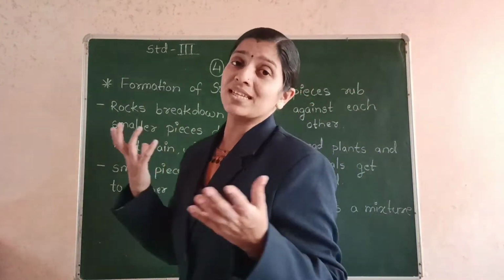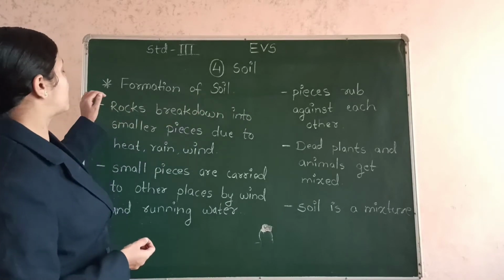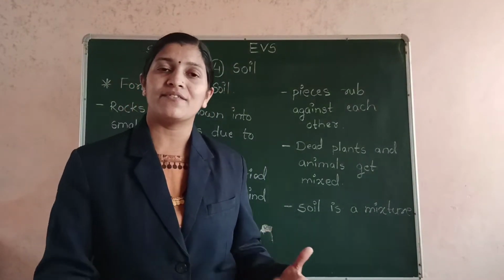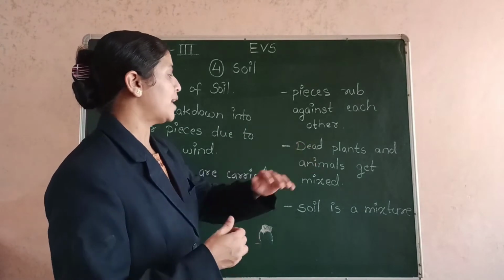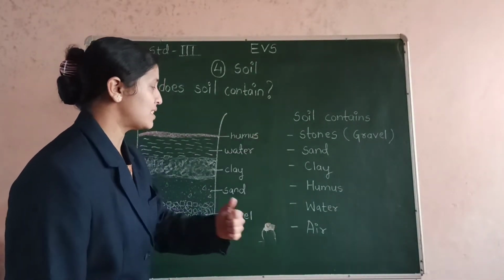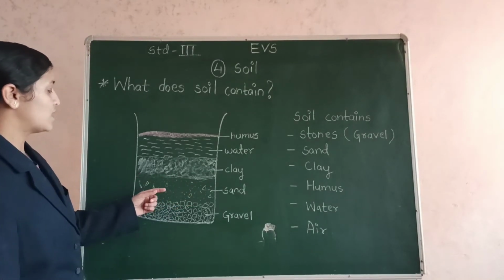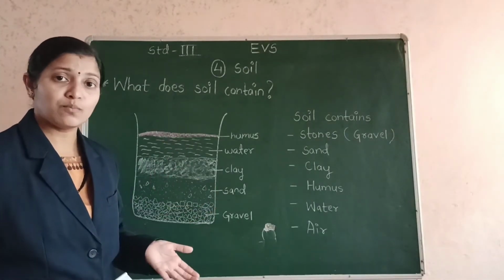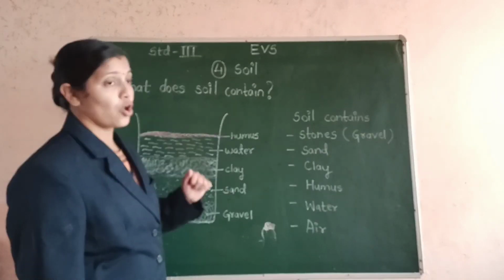Std. 3(CBSE) Sub. EVS. Topic (4) Soil (Part 1)